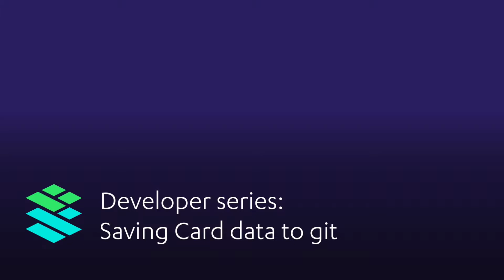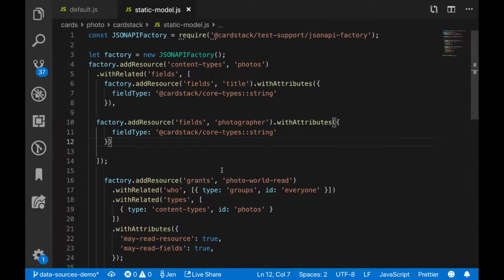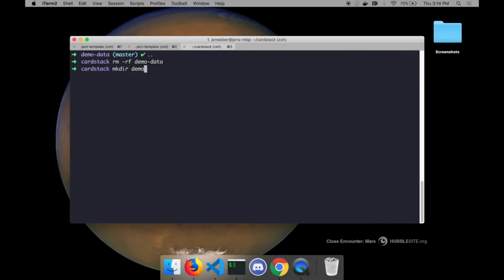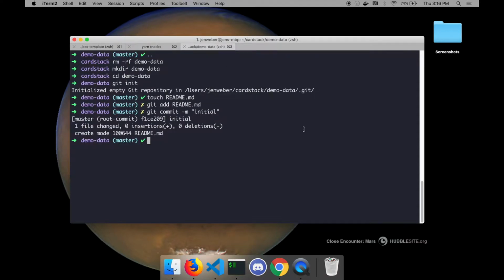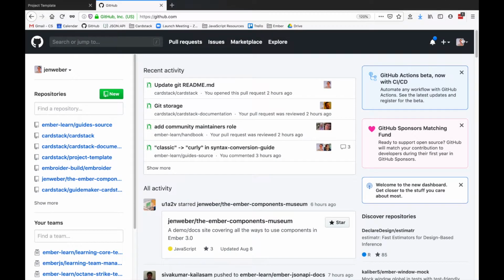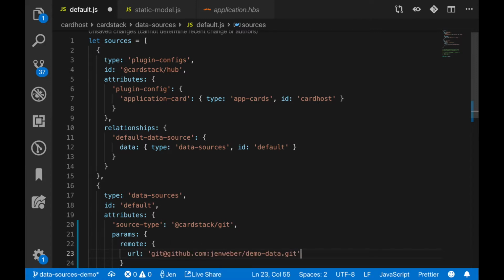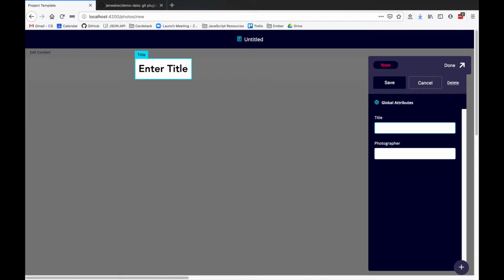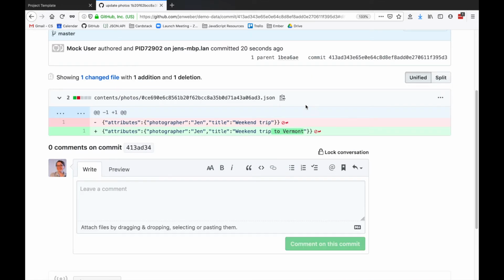Saving Card Data to Git - Cardstack Developer Series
Most developers think of Git as a tool to version their code. But Git is a powerful place for storing card data too. In this video, Cardstack engineer Jen Weber shows how to store card data in a local or remote Git repository, using the Git plugin of the Card SDK (software development kit).